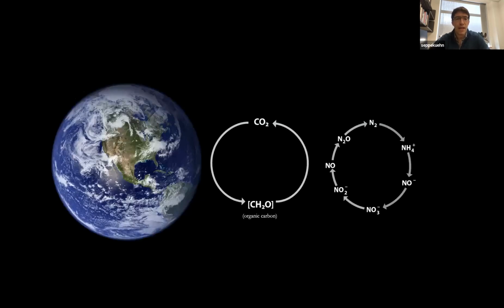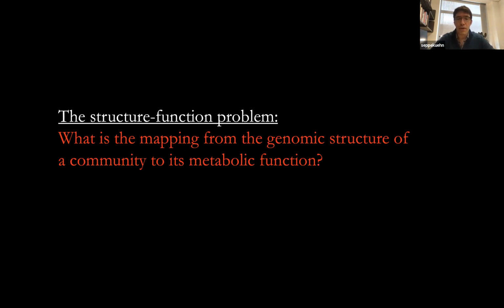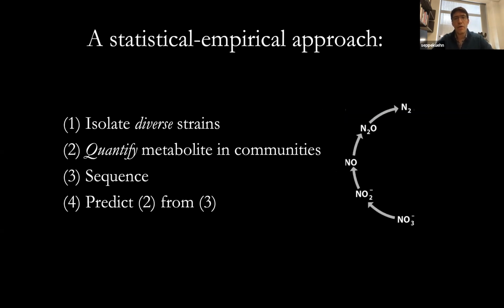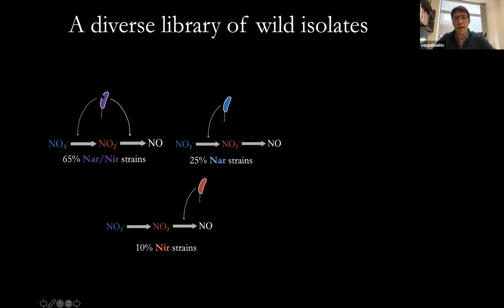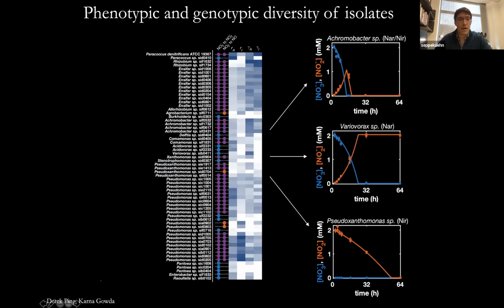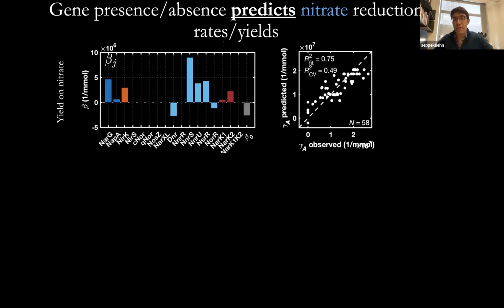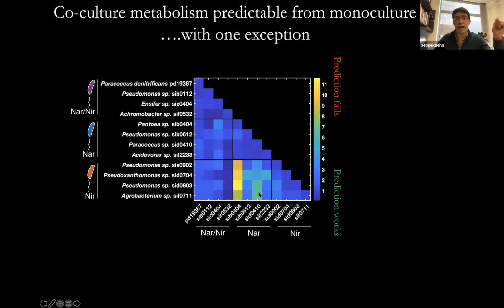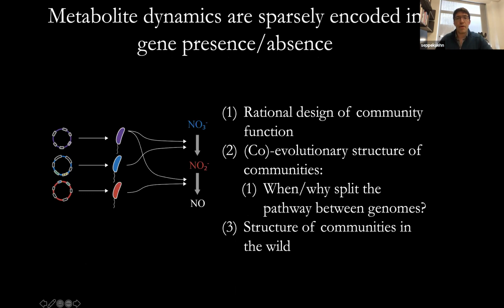A sparse mapping from structure to function in microbial communities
By Seppe Kuehn (University of Illinois Urbana-Champaign, USA)